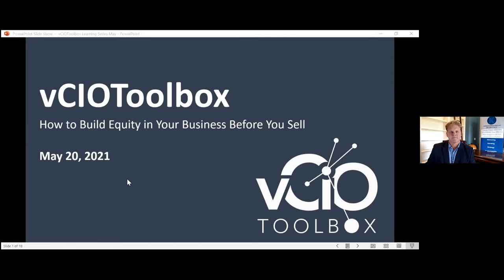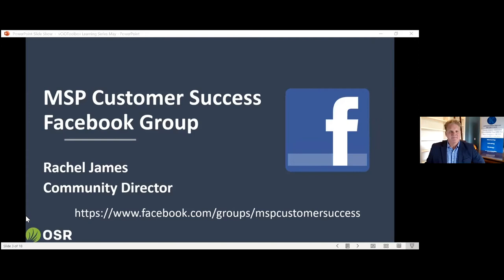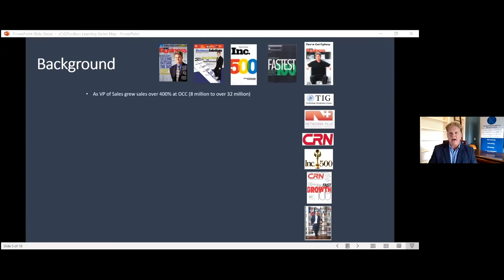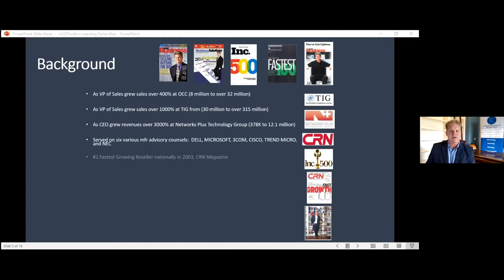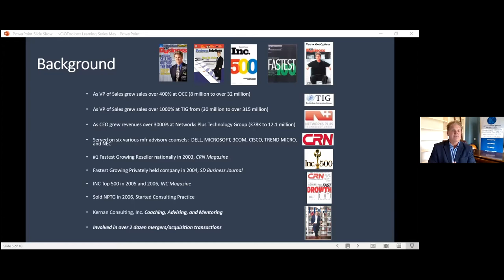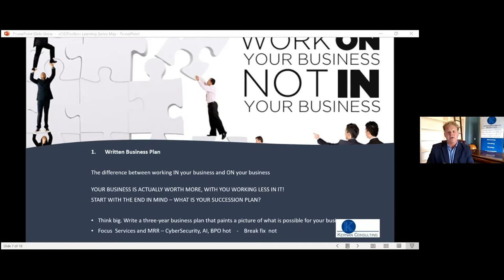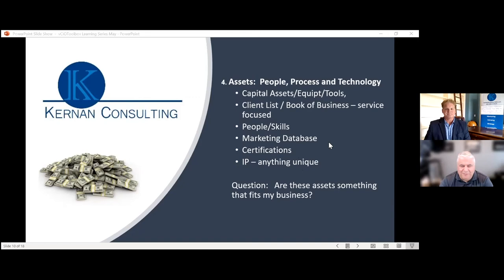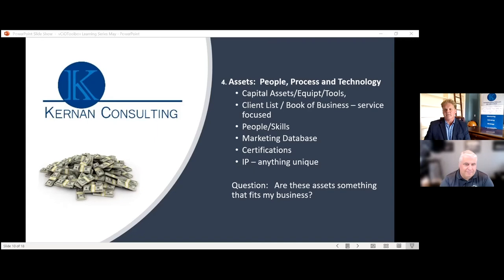vCIOToolbox Learning Series - May 2021 | Increasing Equity in your MSP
In this month's edition of the vCIOToolbox Learning Series out guest James Kernan. shares tactics that every MSP can take today to start building more equity into their business.  James Lays out 8 simple steps that MSP's can follow to drive more profits and long term value to their business.